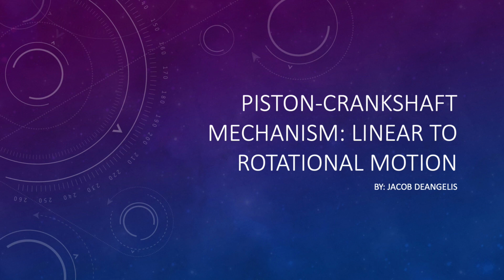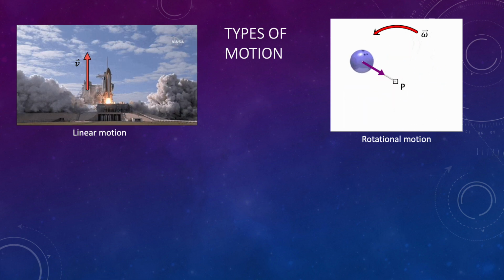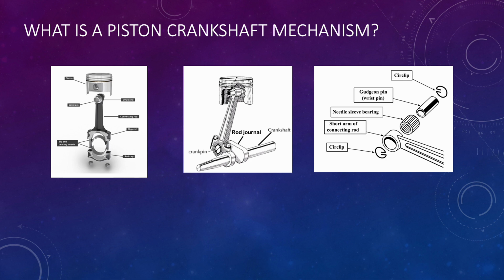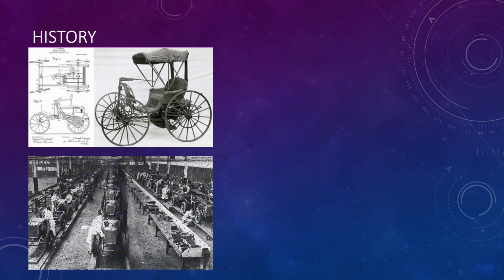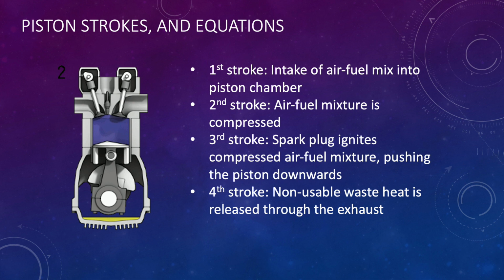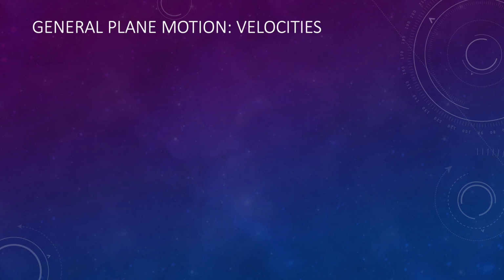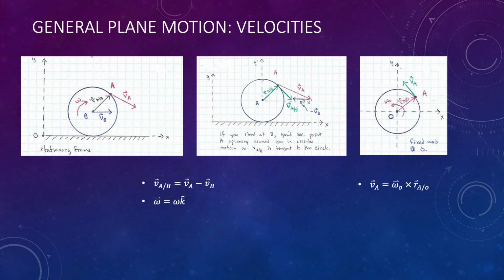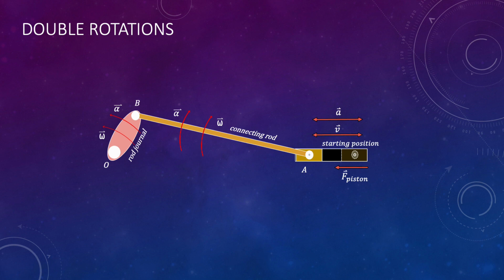Dynamics Extra Credit Presentation